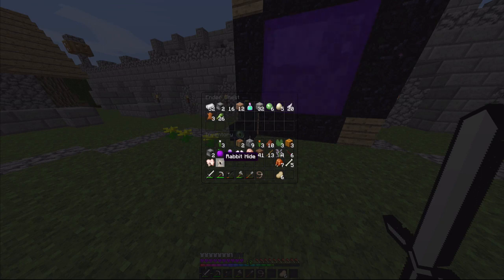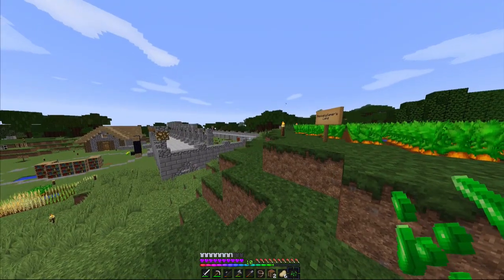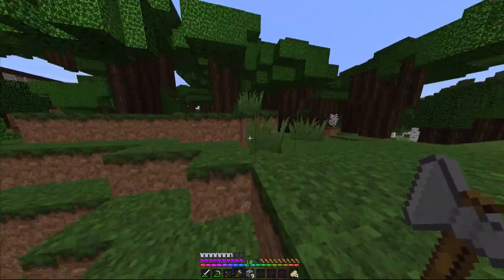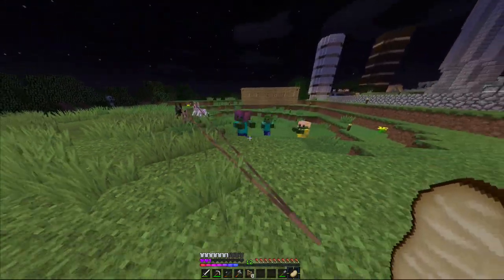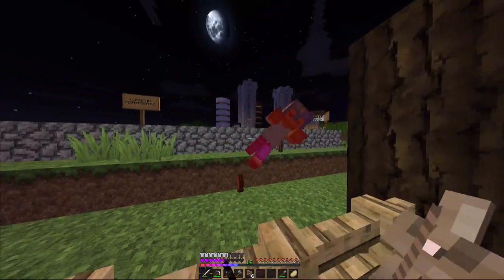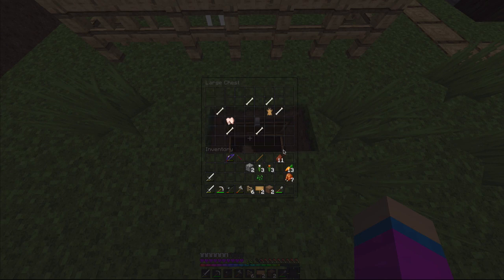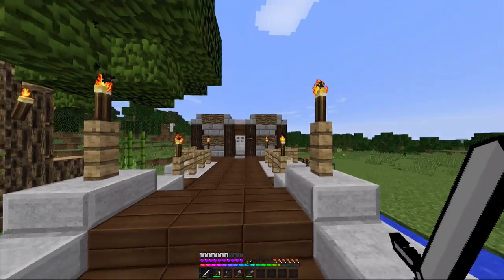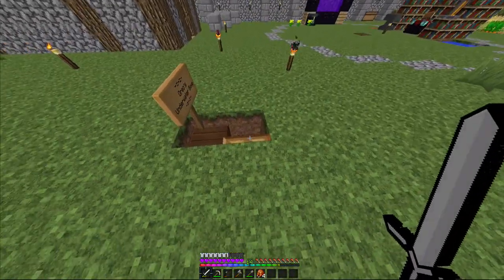Minecraft TheWorldSMP w/Jayda S2:Ep 1- "Bunnies!"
Lets try and hit 6 likes for this extra long return for the brand new season! :D

TheWorldSMP is a private, whitelisted, vanilla server created December 2013.  So we are new.  It was made by RaineMan11.  We are no longer accepting applications!

CHECK OUT THIS SERVER! original-gamers.net THIS SERVER IS AWESOME! THERE WEBSITE IS

 =+=+=CookiesGraphics=+=+
Did you like that intro? If you did then make sure to check out the creator YourLeastFavouriteYoutuber

▲Recording Software:
- Screen flow